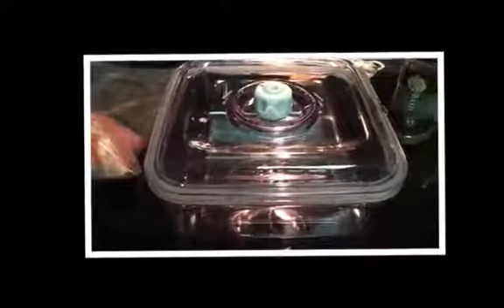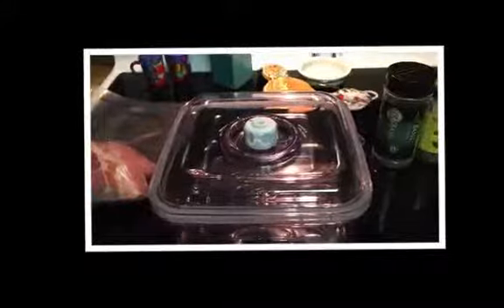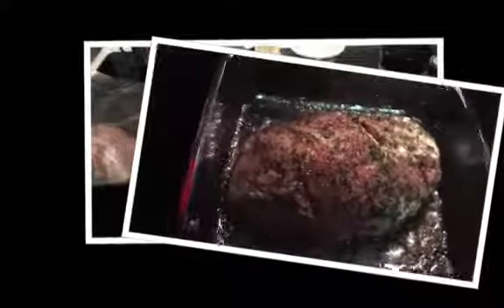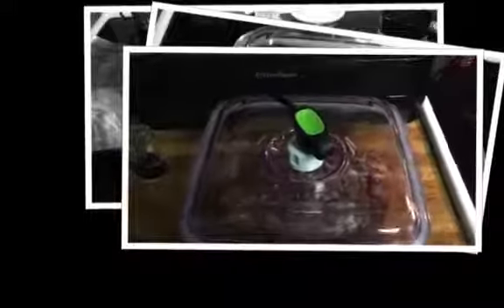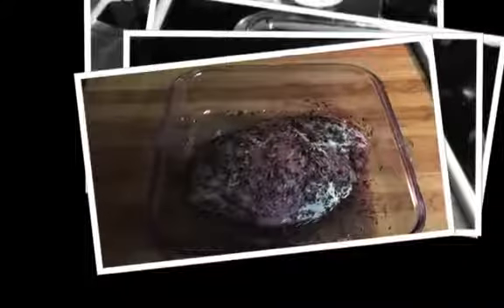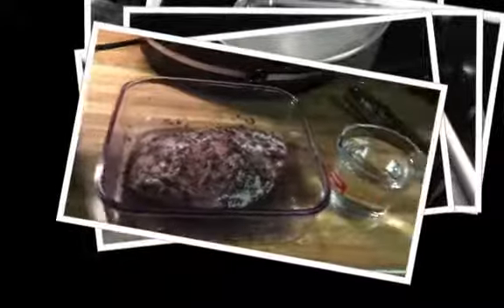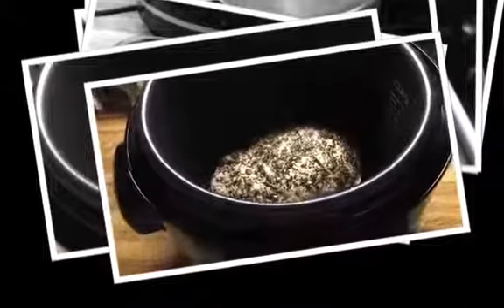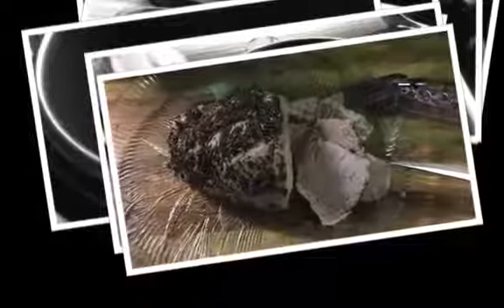Marinated Pork 🐷 Loin in Instant Pot 👩🏼‍🍳